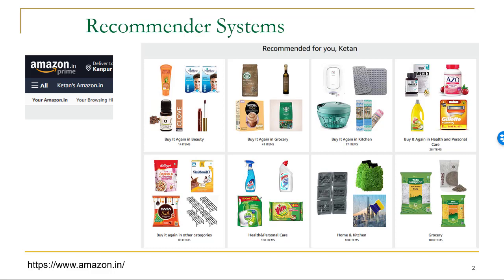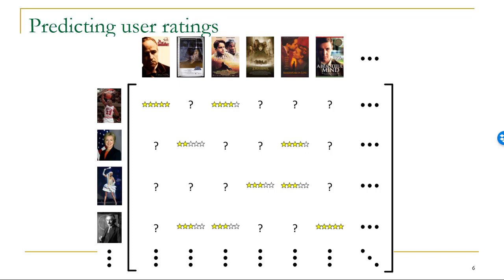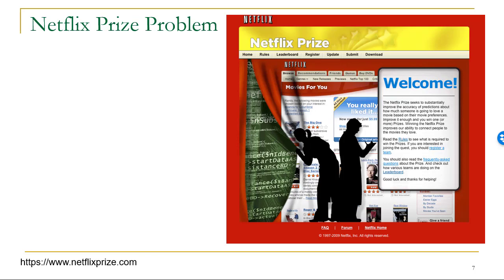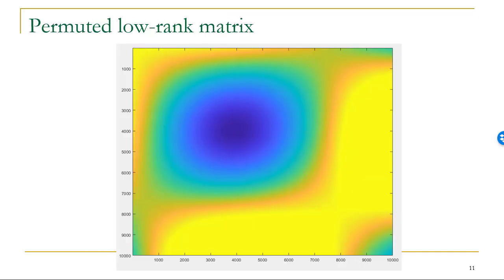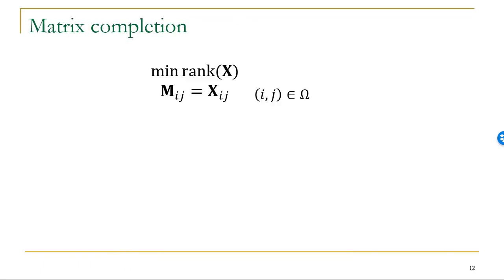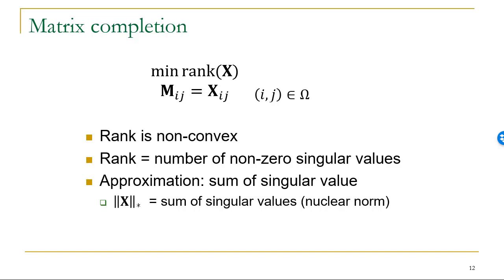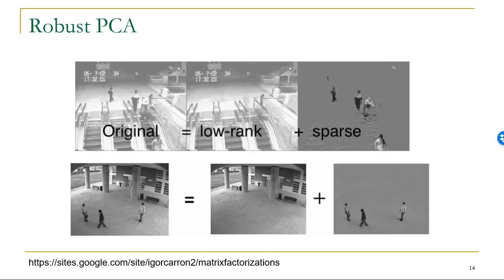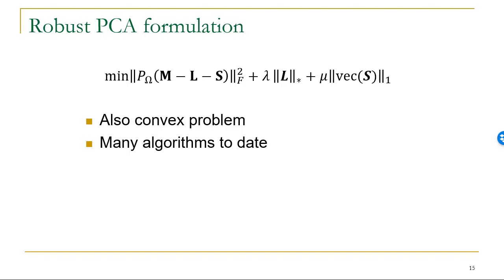Matrix Completion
Recommender Systems, Low-rank matrix completion, Robust PCA